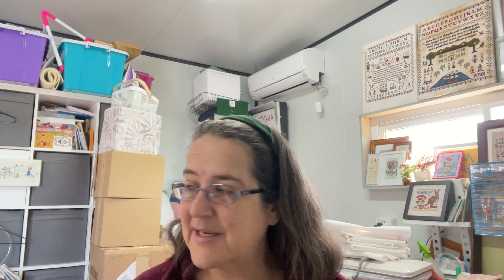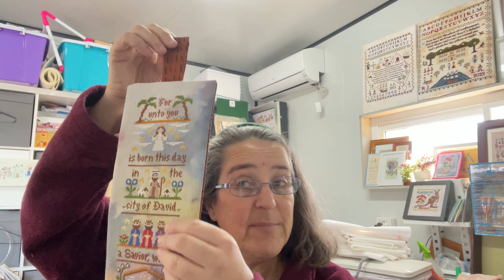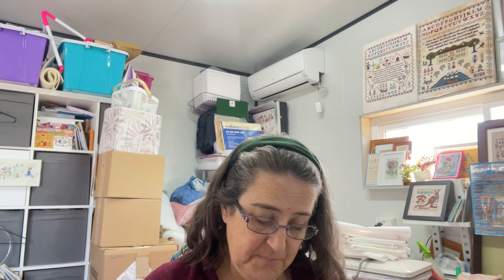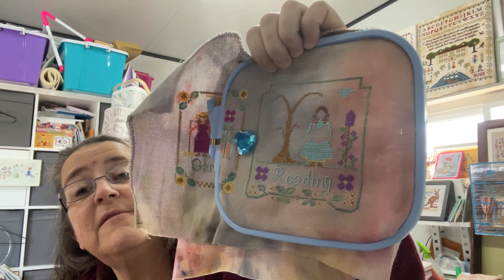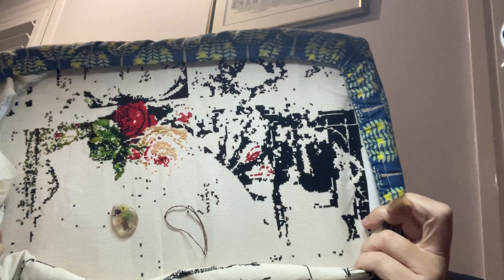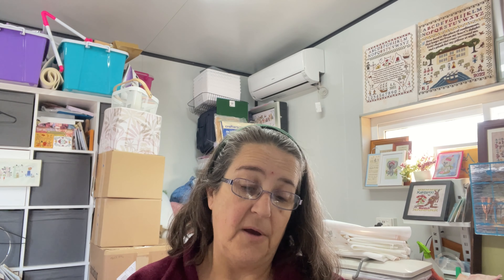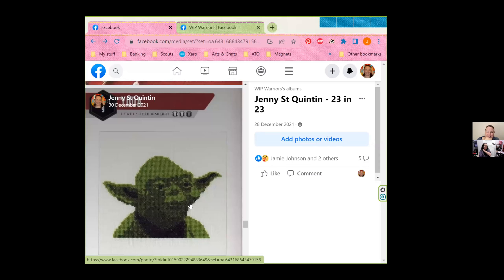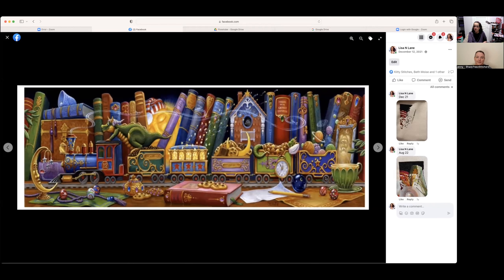Flosstube S5E12 Starting September